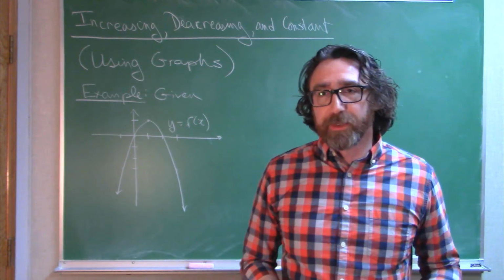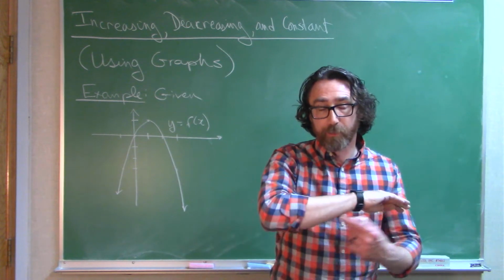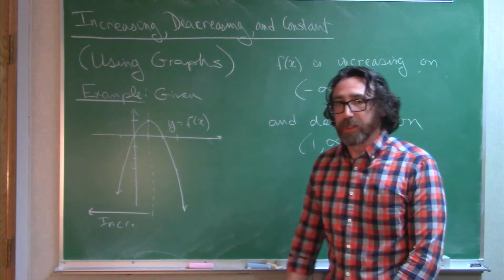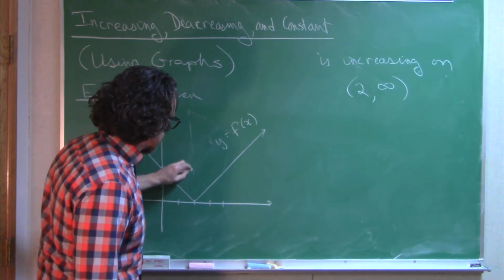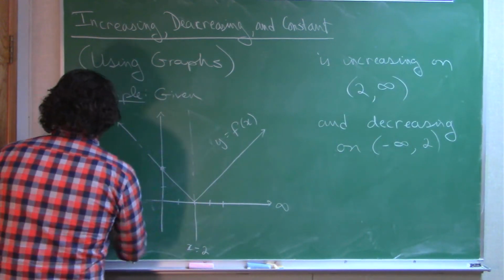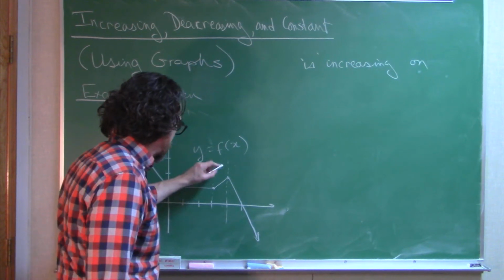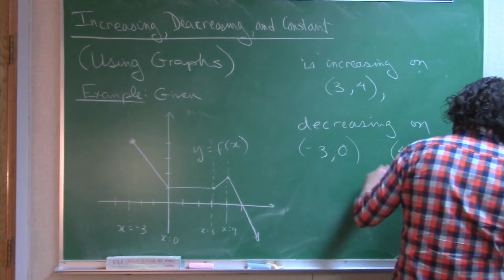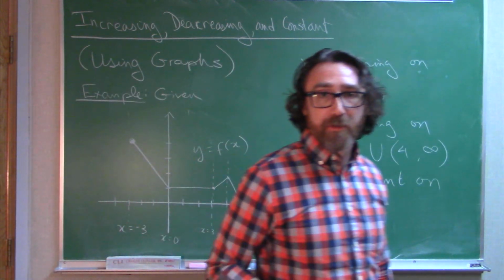Increasing, Decreasing, and Constant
By looking at a function's graph, we can quickly identify important aspects of its behavior. In this video, we show how to tell where a function is increasing, where it is decreasing, and where it is constant. We also how to use interval notation to write up our results.